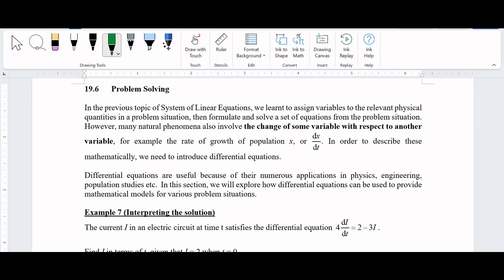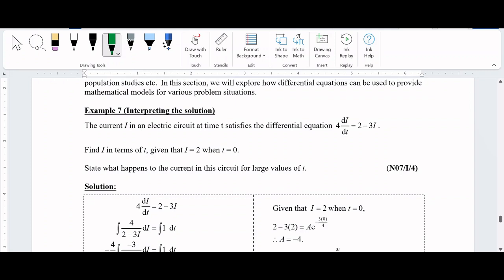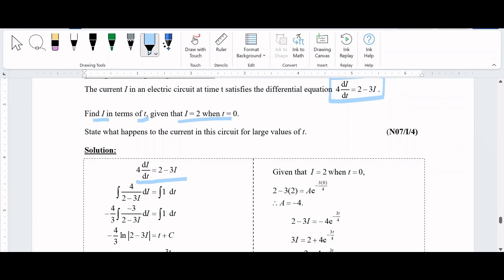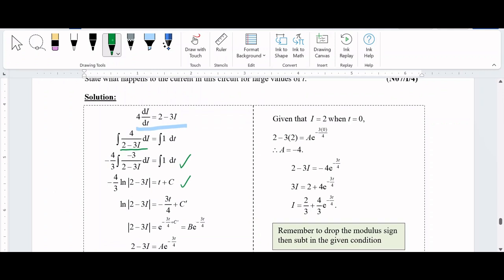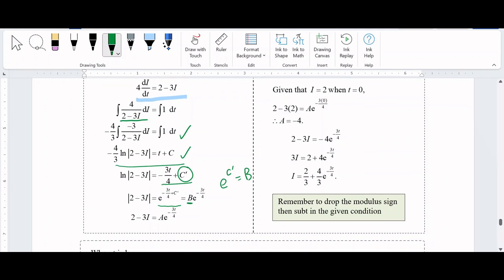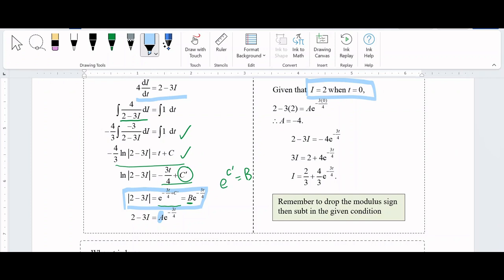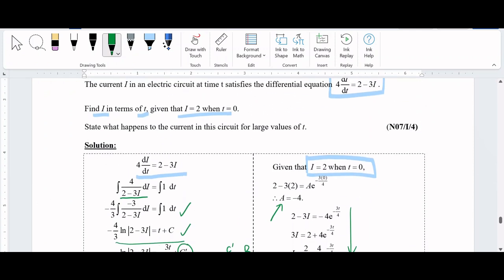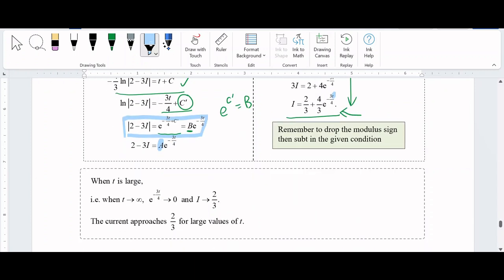10 Chap 19 Eg 7 Bars